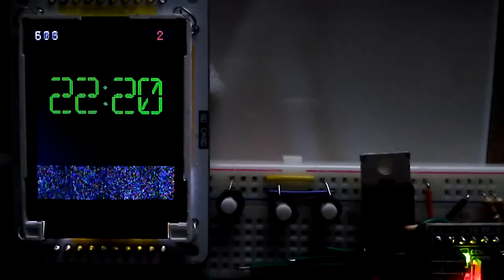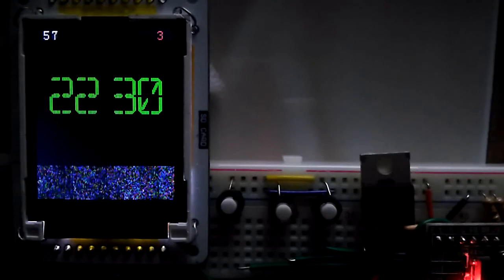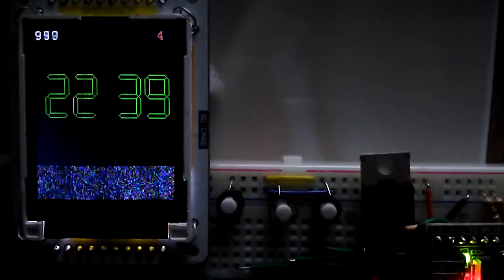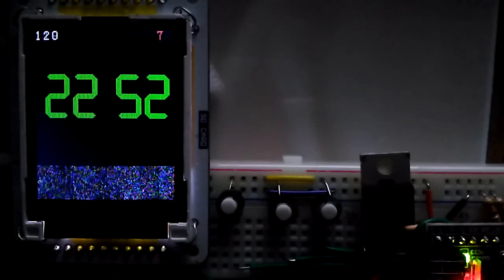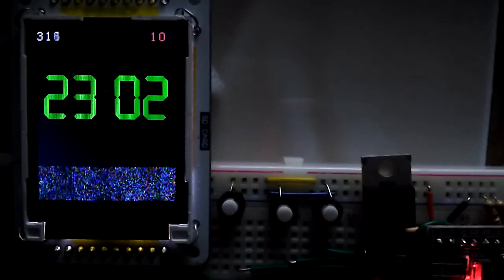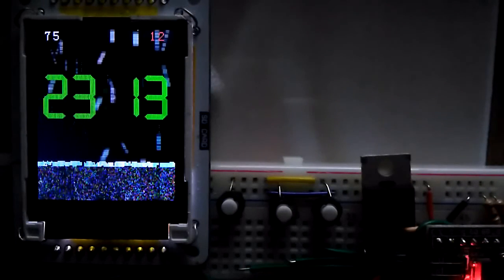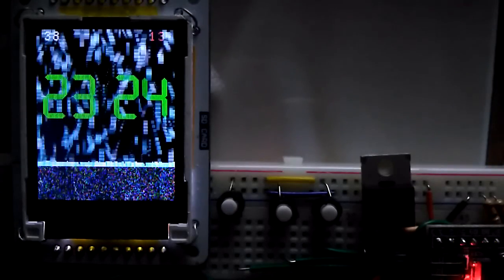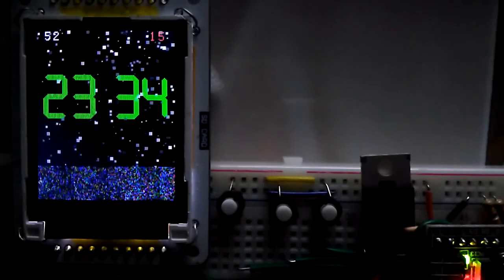DIY SmartWatch - Performance Test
The first video of my Smart Watch project. It includes STM32F103C8 development board, ST7735 LCD module and some buttons for now. This is the demo of the performance sketch which compares the drawing techniques and related FPS counts. I have implemented a particle mechanism to create nice animations (referred as ScreenSavers). There are only two animations shown for now.